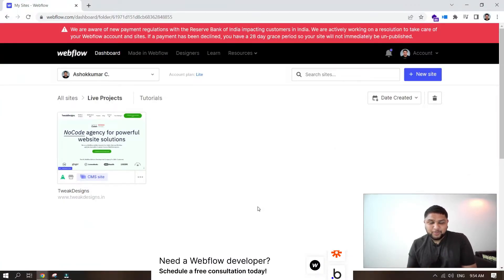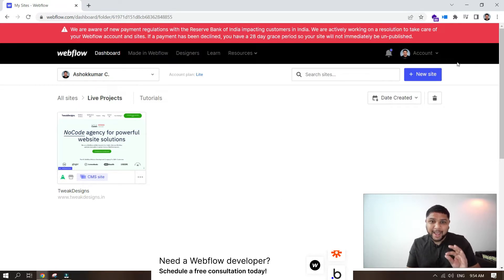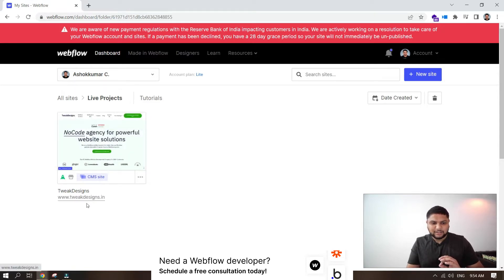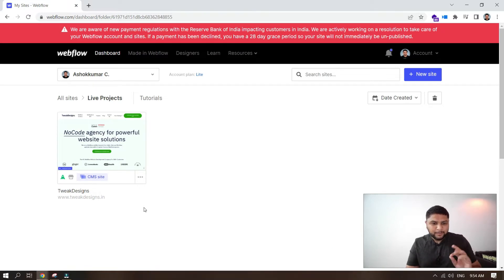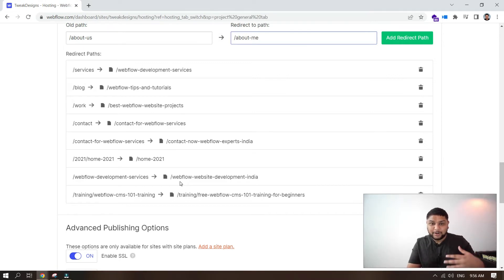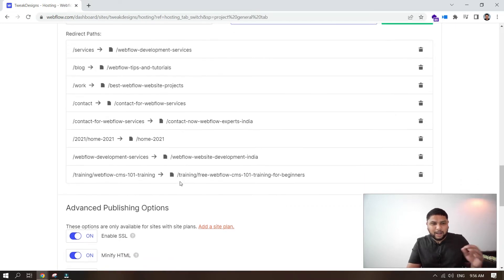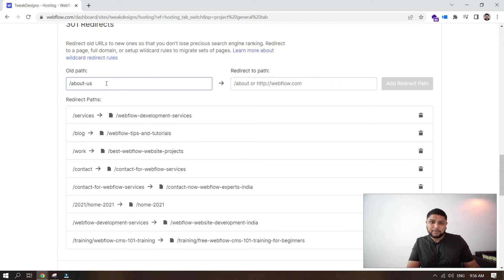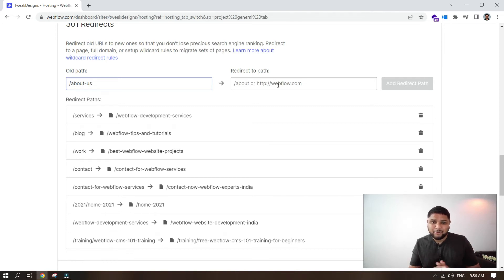What Is 301 Redirect? How To Add 301 Redirect In Webflow?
0:47 Introduction
1:01 Who is this video for?
1:15 What will we cover?
1:57 What is 301 redirect?
4:46 When should you use 301 redirect in Webflow?
8:10 Benefits on 301 redirect for a website
10:20 Demo in Webflow
12:54 Conclusion